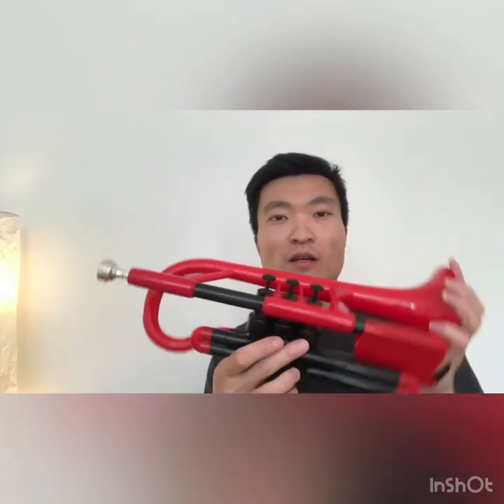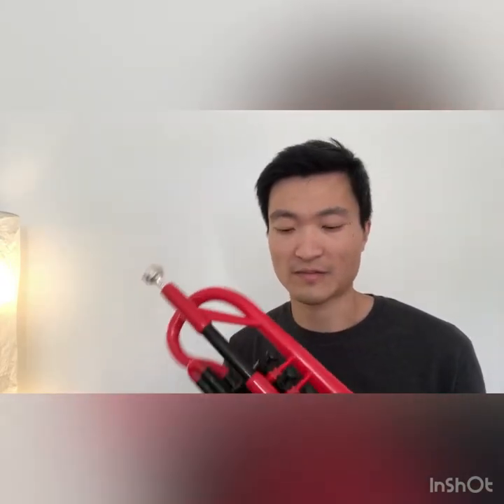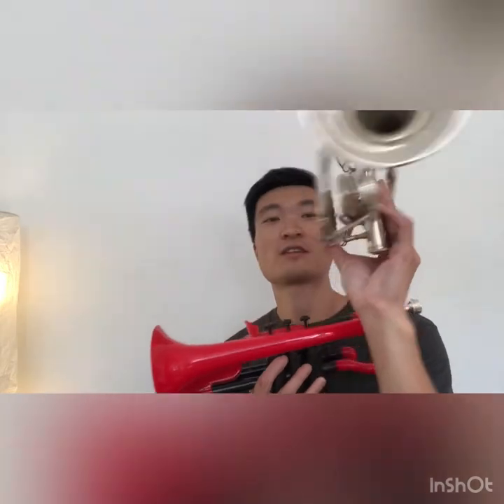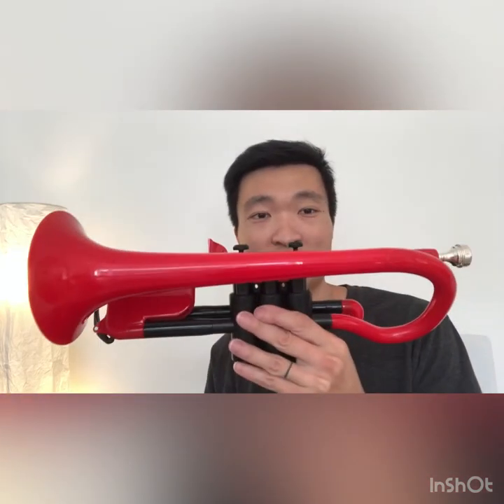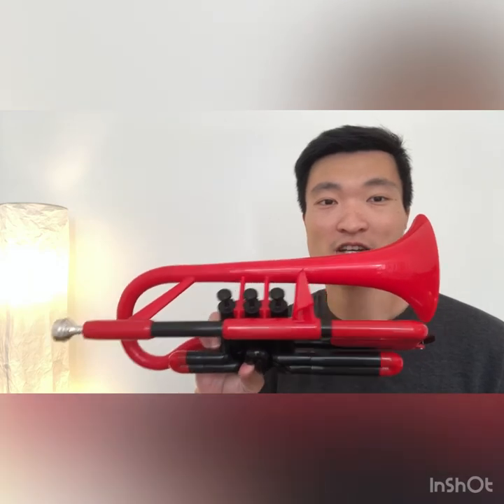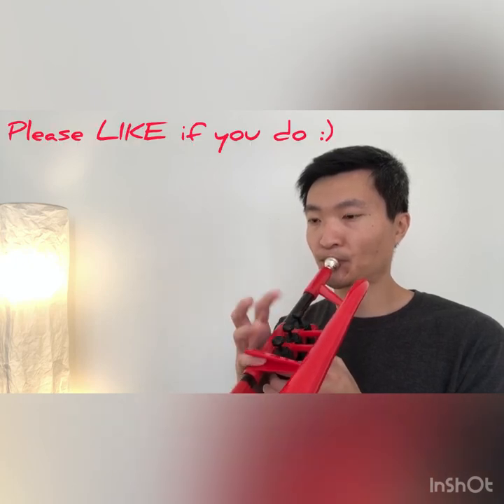pCornet Short-term Review | Plastic cornet with plastic valves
With high-hope from the start after this pCornet unboxing, it is time for a second review after playing on for 2-3 weeks,
Does it play better as time goes? or has the performance grind to a halt?